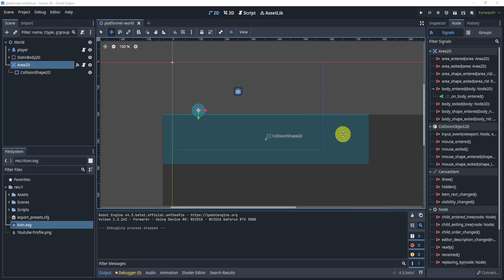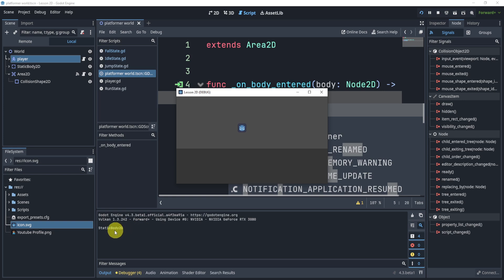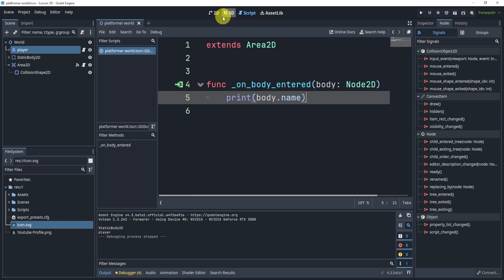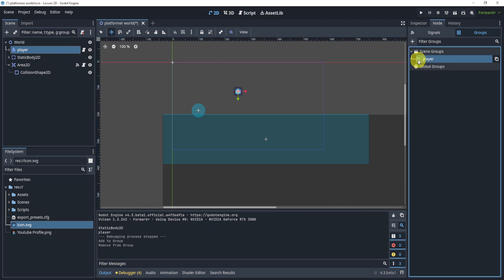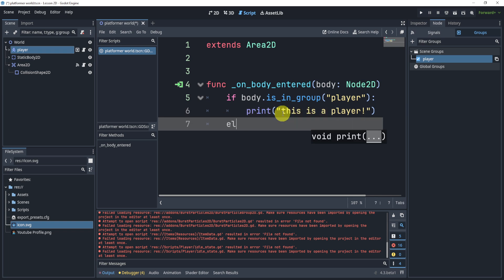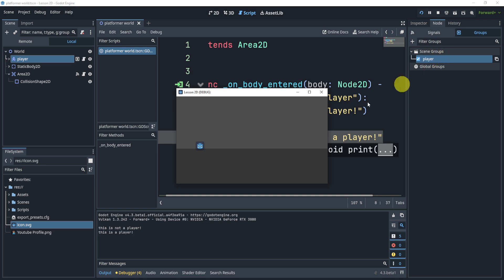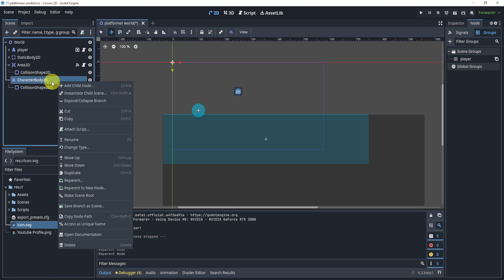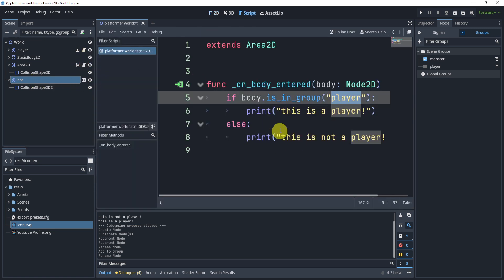Godot 4 Groups Tutorial || NEW Features In 4.3!